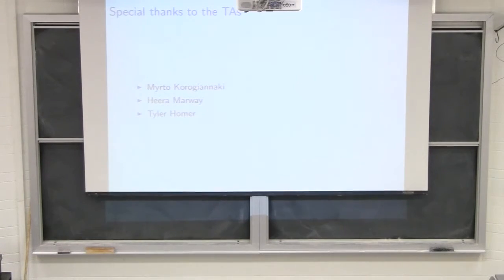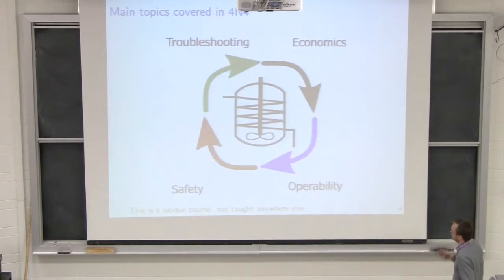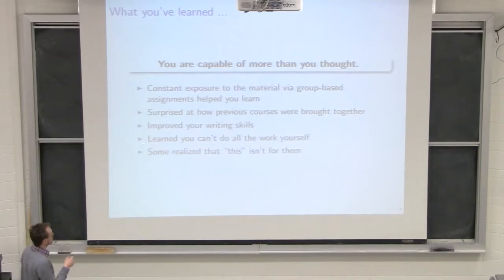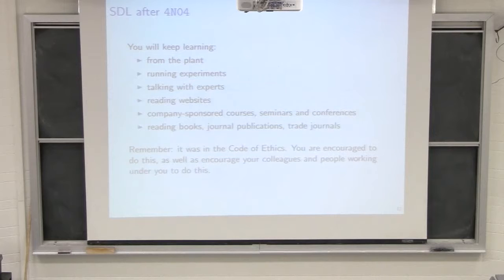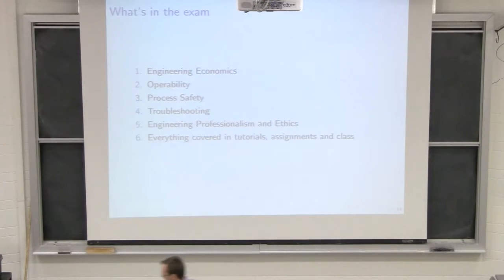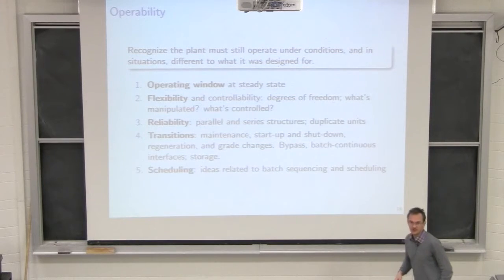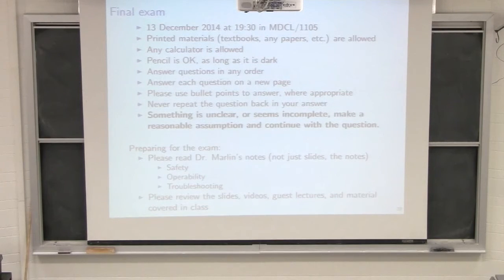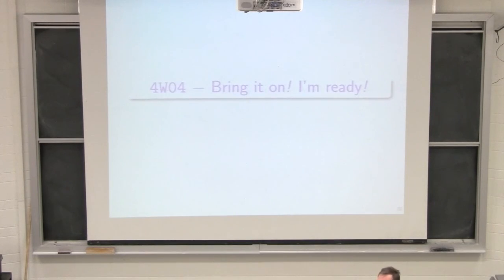Engineering Economics, Operability, Safety & Ethics - 4N4 - Class 14B - 2014